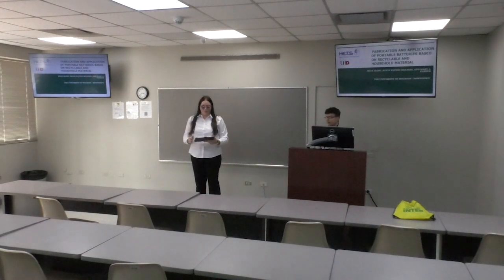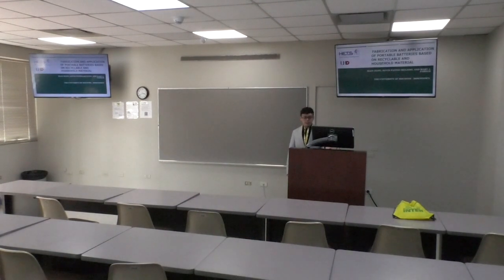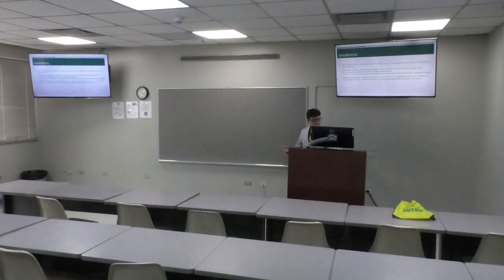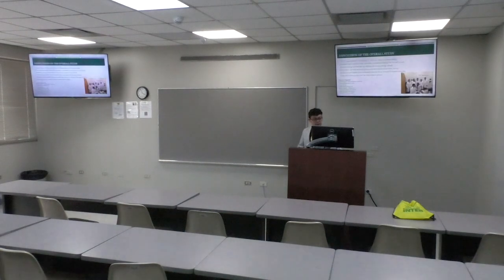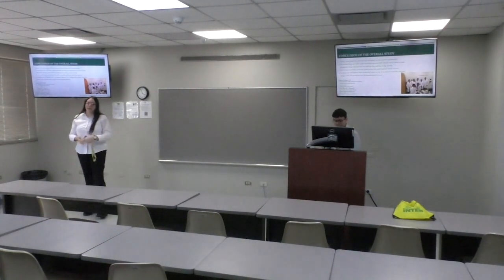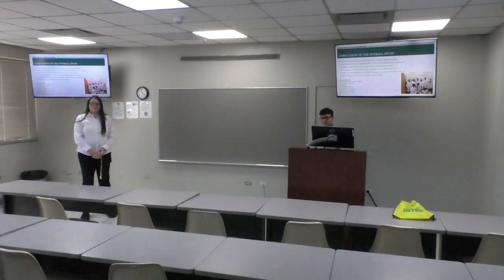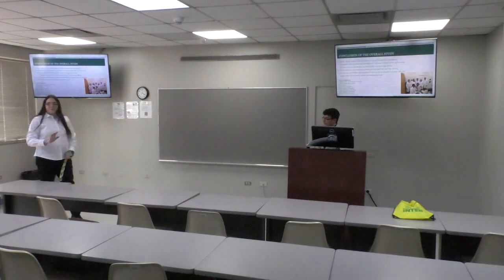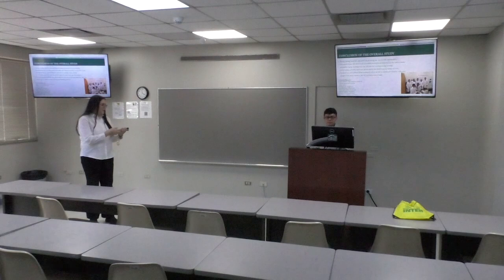Student Track: A Study of Aluminum-Copper Batteries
Speaker: Kevin Patino, University of Houston - Downtown

Language: English